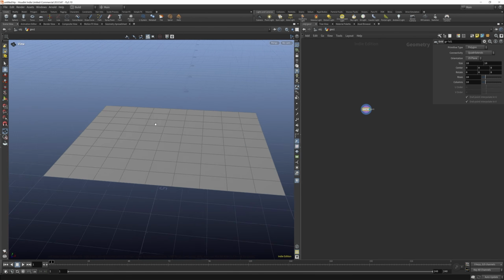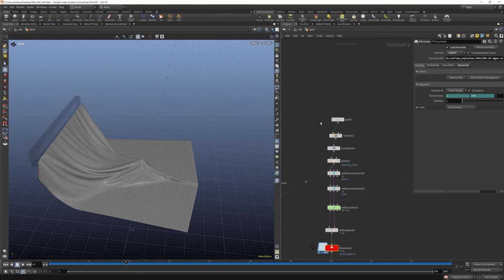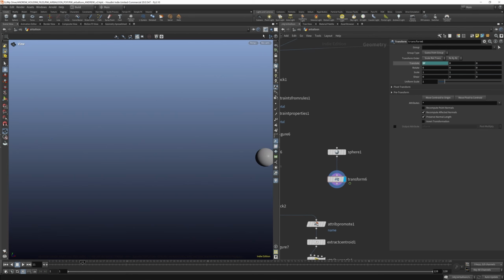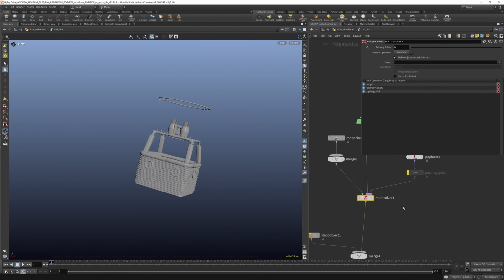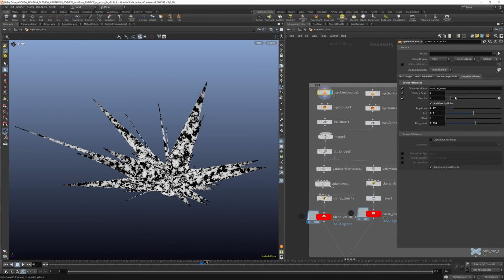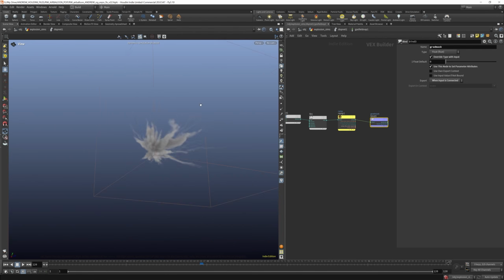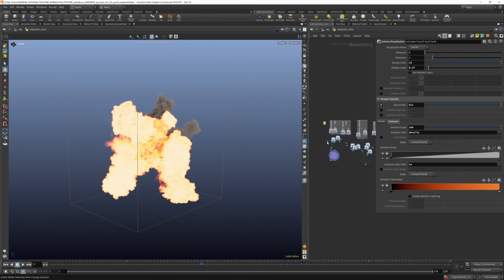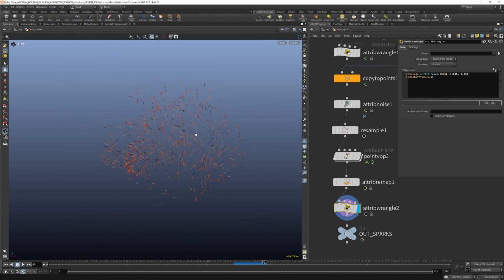Exploding Hot Air Balloon In Houdini | Pro Houdini Tutorial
We're dedicated to empowering you with valuable resources to elevate your skills. Today, we're excited to announce the release of our newest tutorial featuring groundbreaking FX crafted by Jaeyoon Jung.
Join Andrew Sutherland as he leads you through the process of creating an Exploding Hot Air Balloon In Houdini.

In this free tutorial, you'll be learning invaluable tips and tricks to refine your Houdini skills by creating a dynamic hot air balloon explosion.
Through precise Pyro techniques, we'll create custom masks to maintain the explosion's form, granting you control over the simulation.

Additionally, we'll explore the world of realism as we integrate strings and cloth using vellum, allowing for realistic ripping and tearing effects.